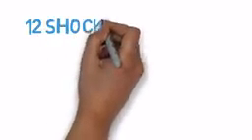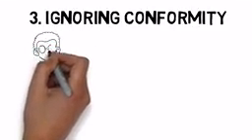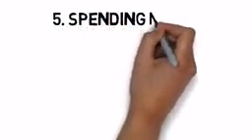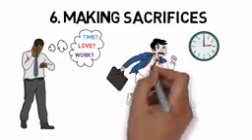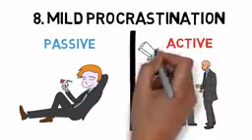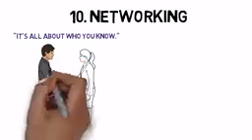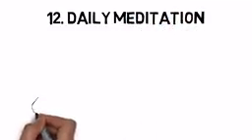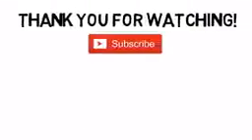12 secret of success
Is all about how to succeed in life